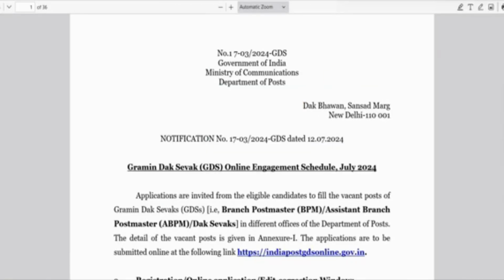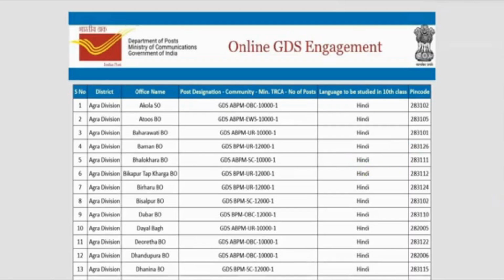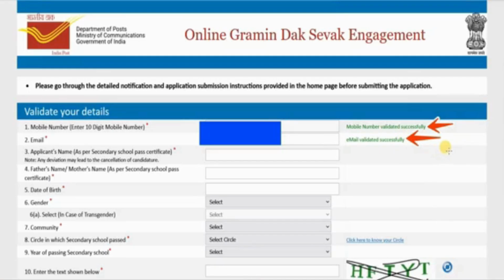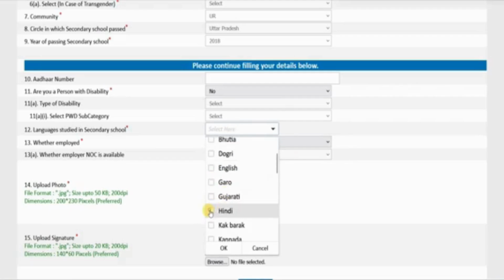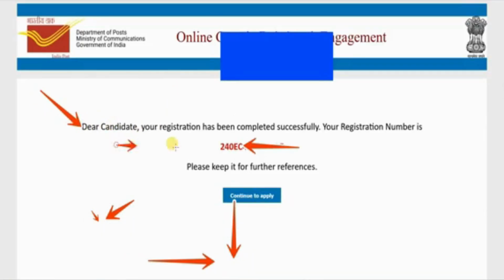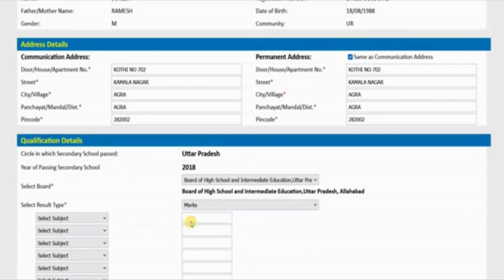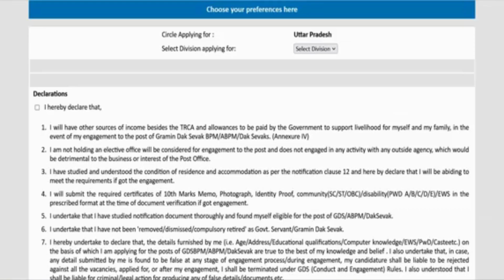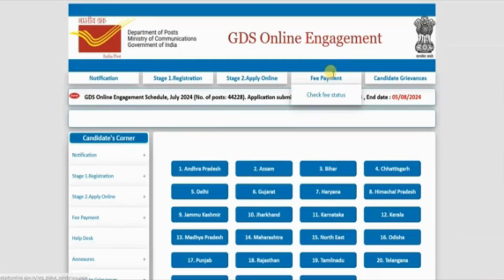Indian Post GDS recruitment Apply online | How to fill Indian post-GDS form | post mam apply online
india post gds online form filling instructions 2024
india post gds online
GDS form fill up online 2024
how to fill india post gds online form 2024
india post gds form fill up 2024
india post gds online form 2024
how to fill india post gds form 2024
india post gds online form 2024 kaise bhare
india post gds form kaise bhare

Indian Post GDS restatement apply online How to fill Indian post-GDS form post mam apply online gds postoffice gds2024 gdsapplication applyonline sevak recruitment #2024

Welcome to our comprehensive guide on how to apply online for the Indian Postal GDS (Gramin Dak Sevak) restatement! In this video, we break down the entire application process step-by-step, ensuring that you have all the information you need to successfully fill out the Indian Post GDS form. Whether you're curious about eligibility criteria, required documents, or the application timeline, we've got you covered.